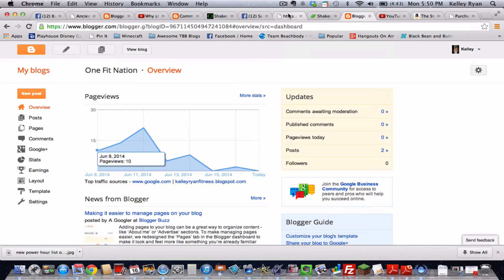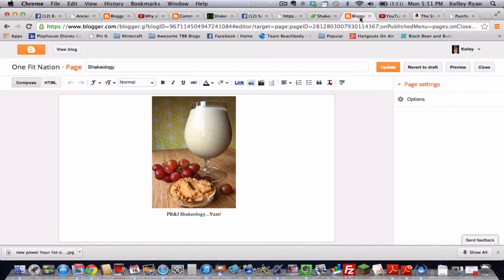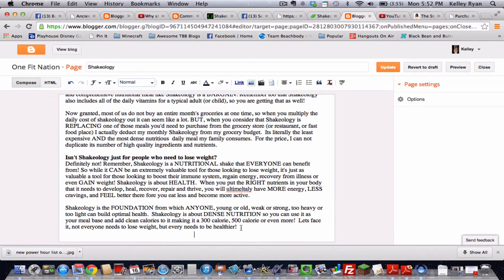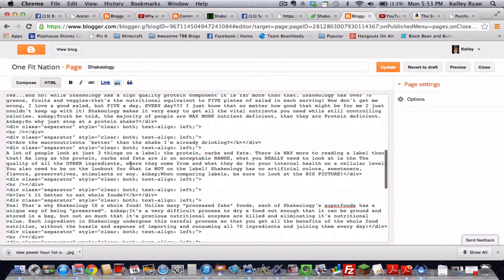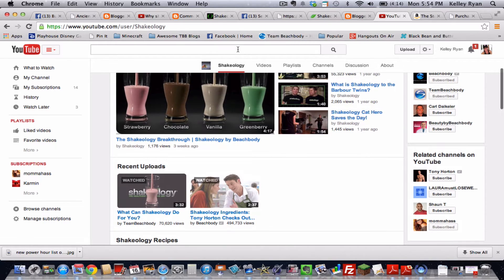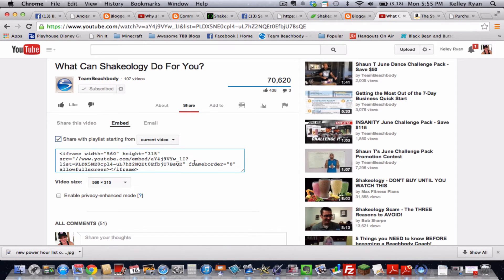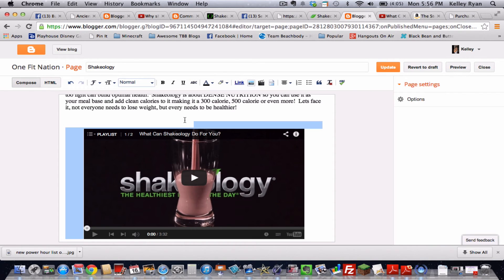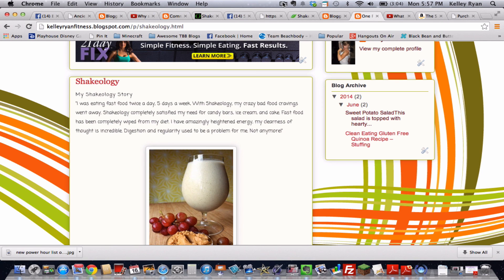Adding youtube video to Blogger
How to add a youtube video to Blogger blog.